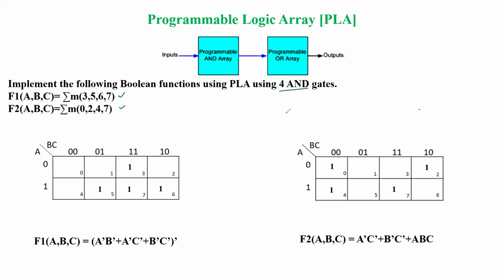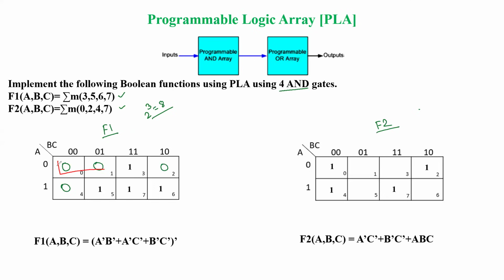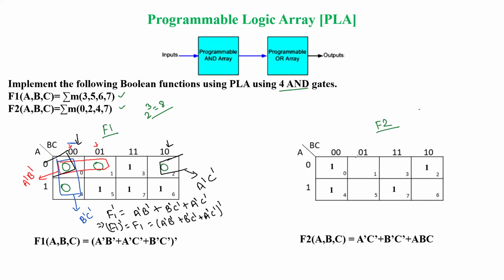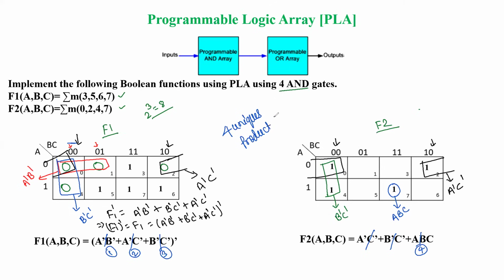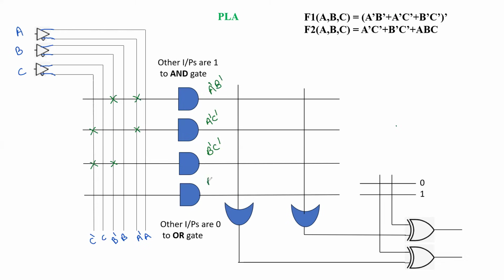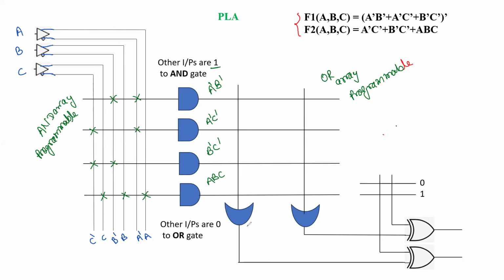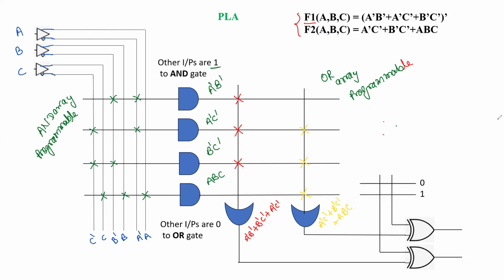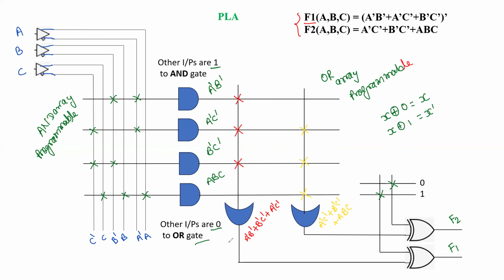L5.3 PROGRAMMABLE LOGIC ARRAY | PLA by using 4 AND gates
It is designed for below functions with 4 AND gates
F1(A,B,C)= ∑m(3,5,6,7)
F2(A,B,C)=∑m(0,2,4,7)